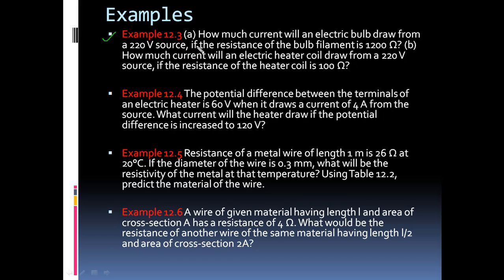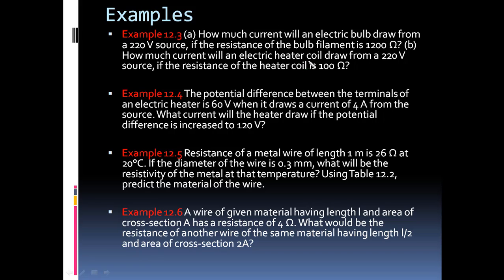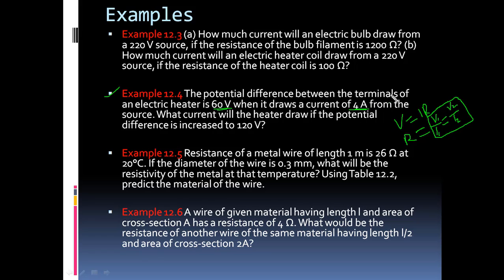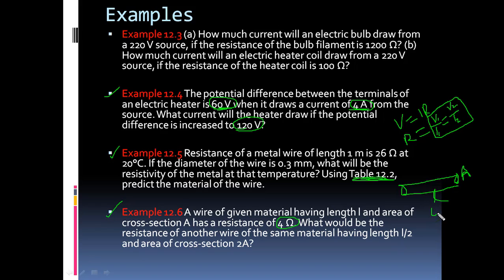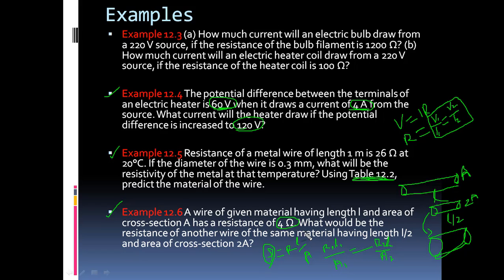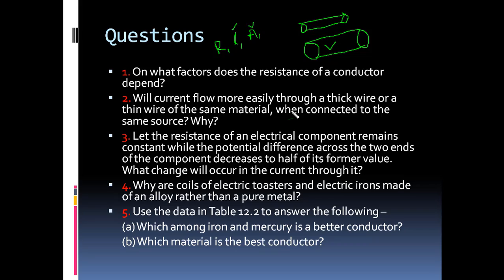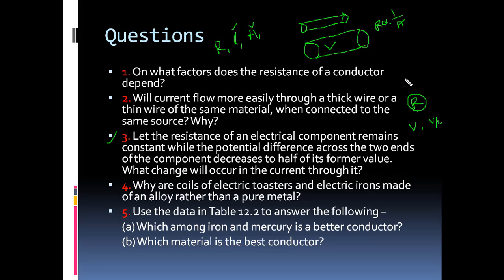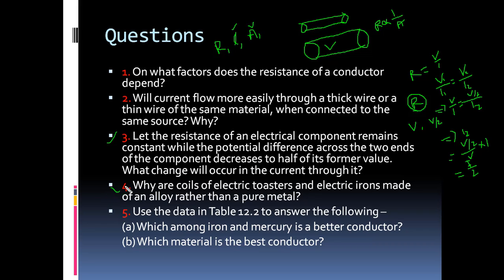CBSE Std X Physics Ch 12 Electricity Part 8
some questions